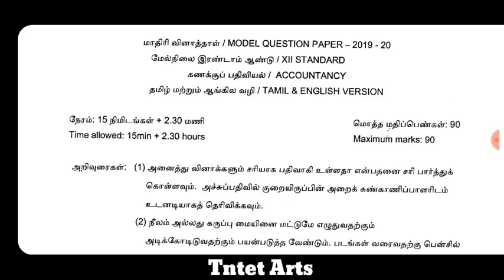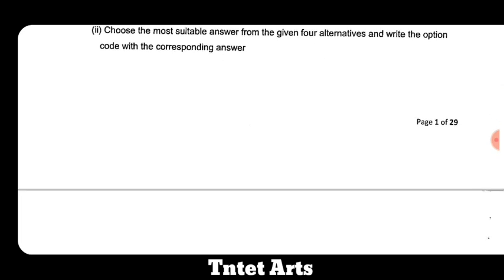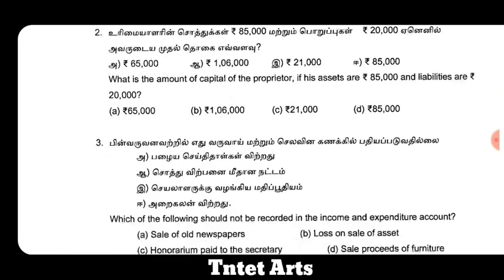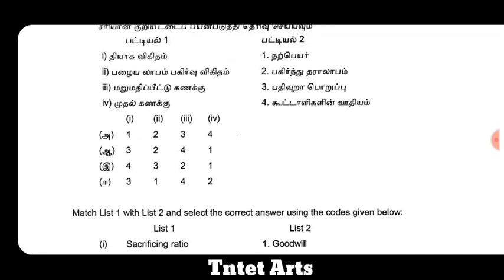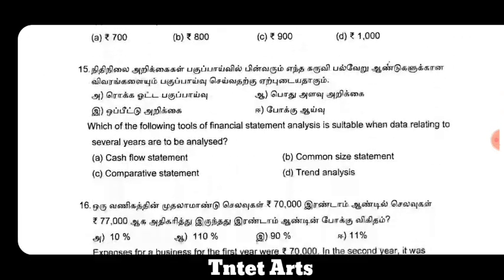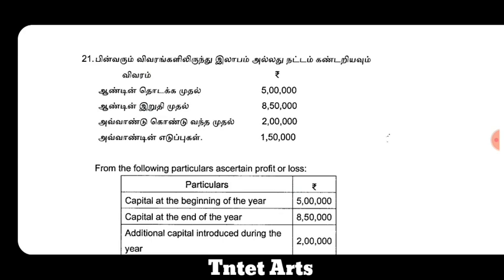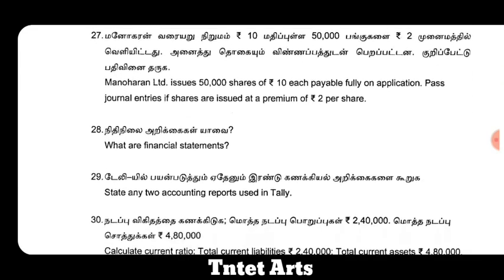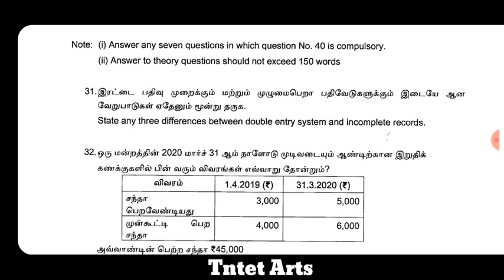12th accountancy Public Exam Official Model Question Paper 2020